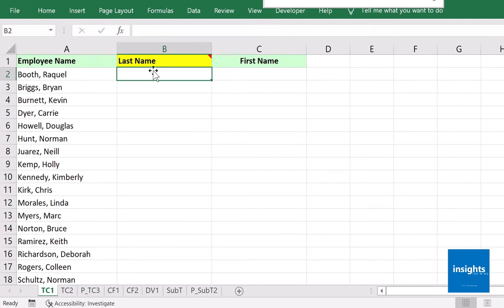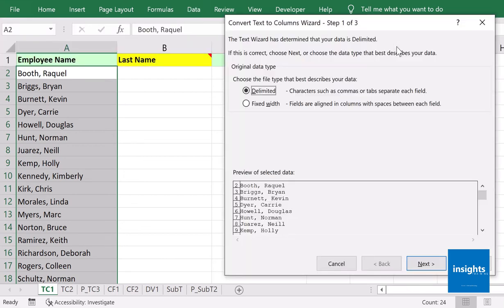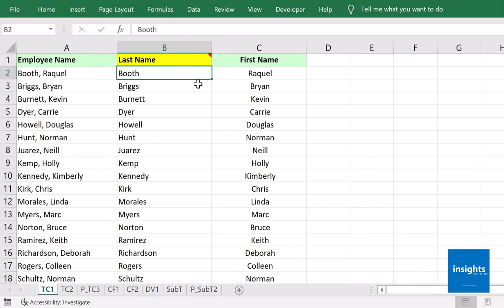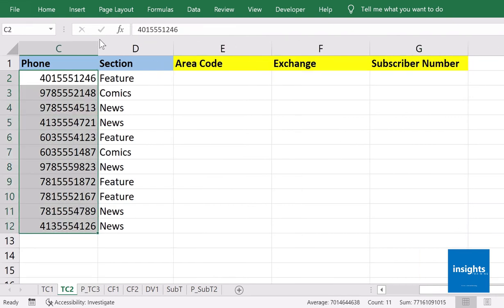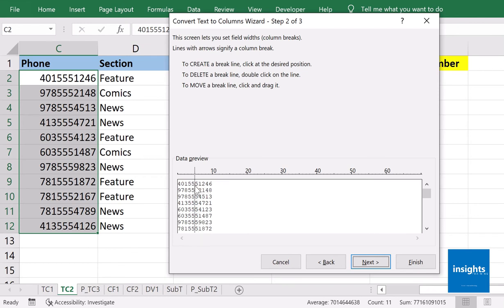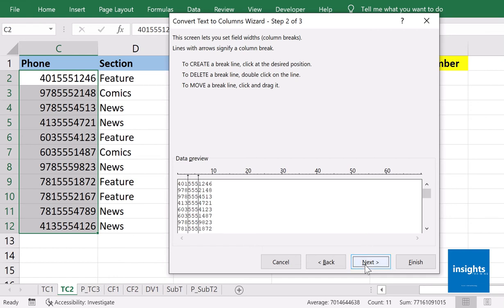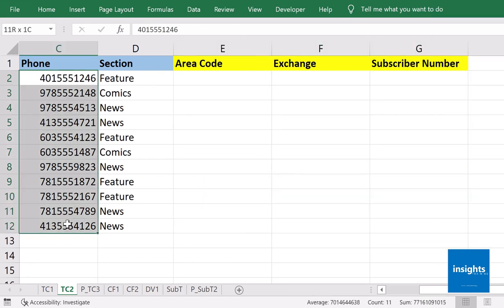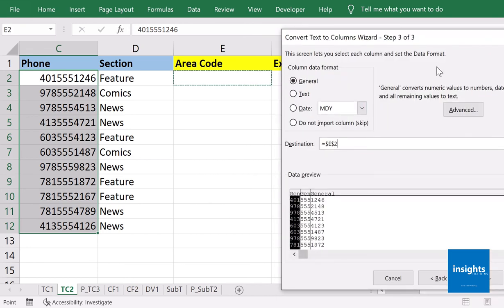S01E11 Using MS Excel's Text-to-Column Fixed Width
Need to separate data in your worksheet but it does not contain delimiters or characters?  Use MS Excel's Text-to-Column Fixed Width option to cut data into several columns based on a fixed number of characters that you will determine.